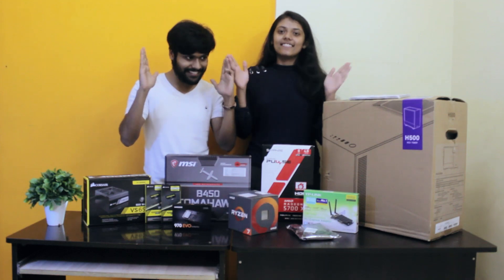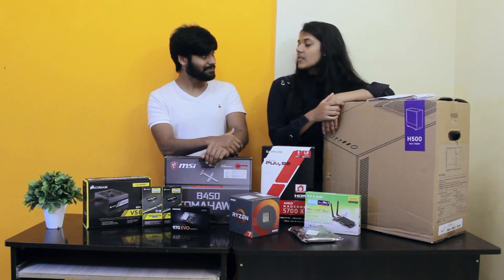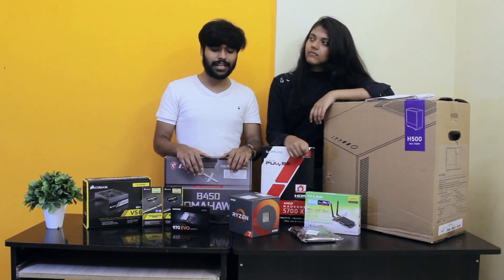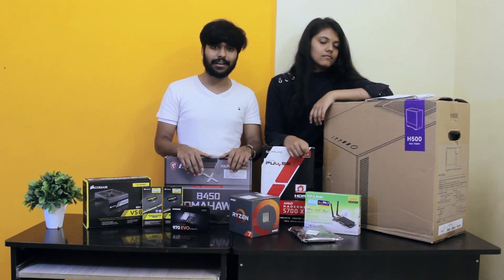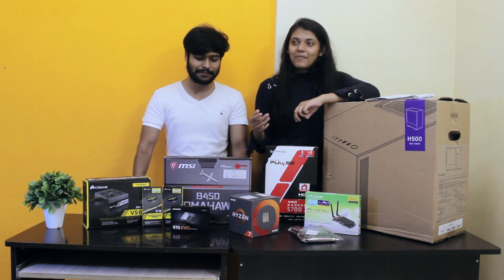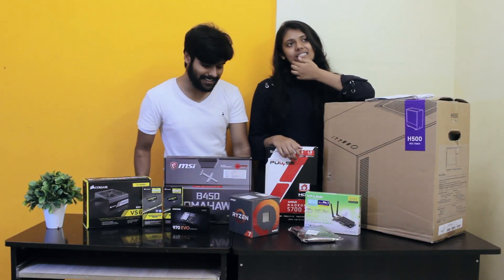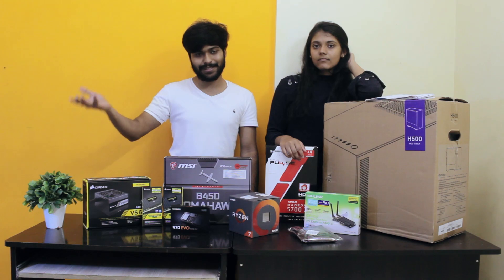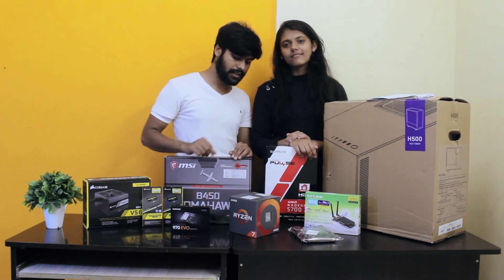How To Build a Music Production & Video Editing PC 2020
Hey guys, how is it going? 👋

So, 2019 is almost over. I decided to end this year by building a workstation for my sister for her video editing and music production needs. I thought that it would be a good idea to share the journey with you guys! 😄

This is the first video where we go over the difficulties that one might face when building a pc (especially if you live in India). Watch part two to see how we selected the parts -

WIFI ADAPTER
RGB LED STRIP

I'll surely get back to you!

:) It takes a lot of time and effort to work on these videos on a regular basis; If you liked any of my videos and if it helped you then please consider making a small donation so that I can continue to make these videos.